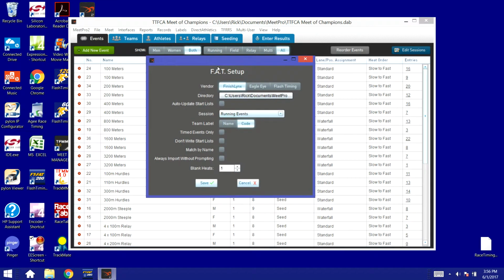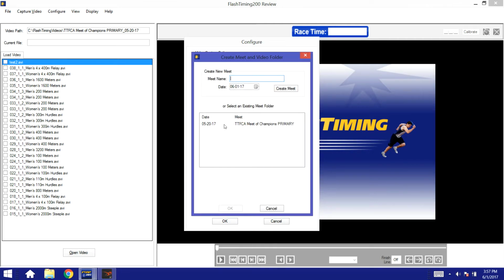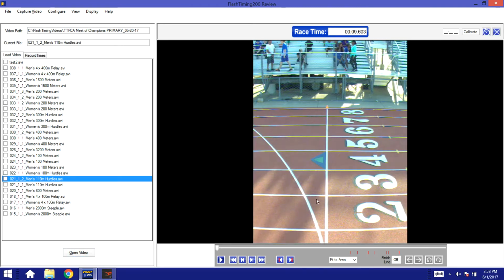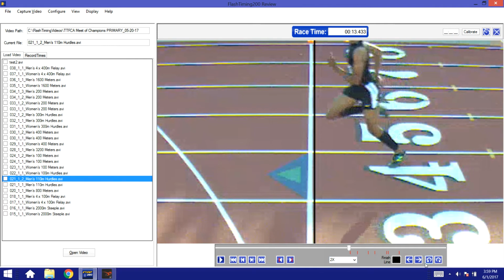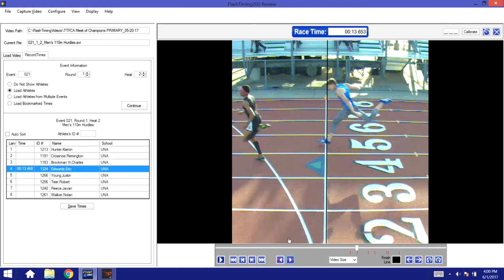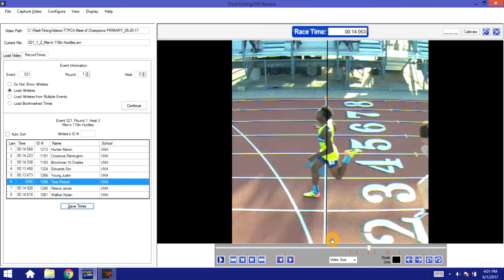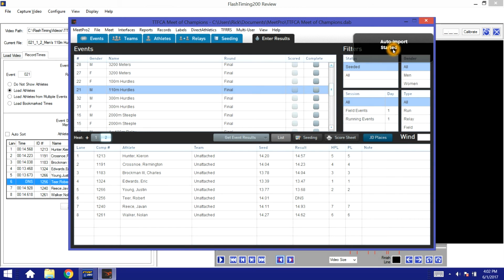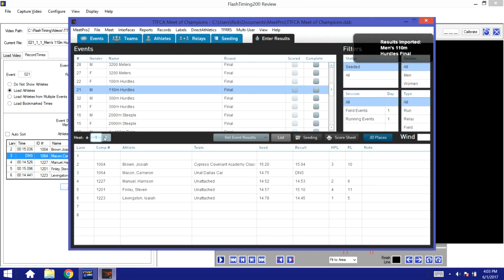Configuring FlashTiming and evaluating a Race with DirectAthletics MeetPro